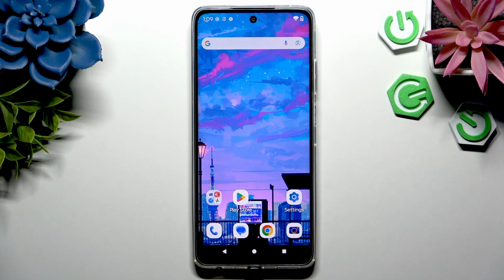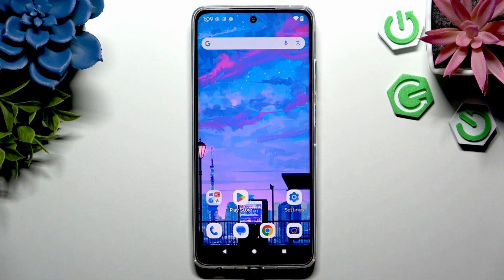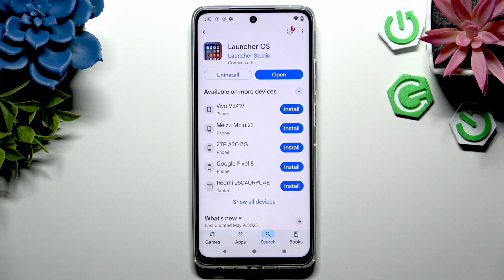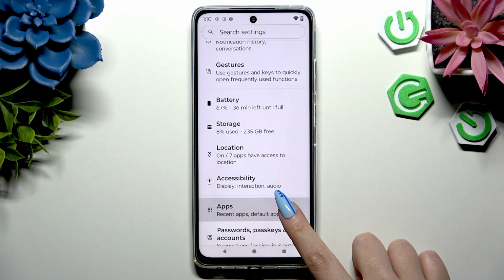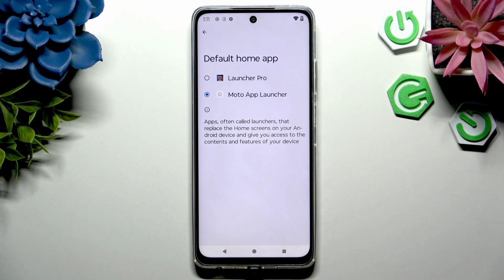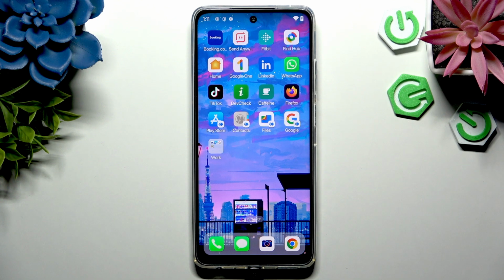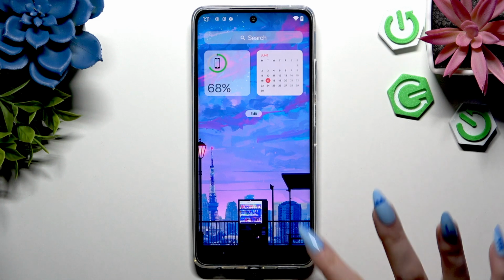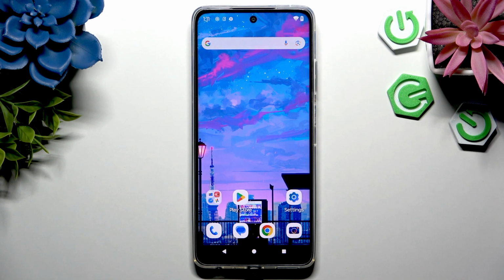MOTOROLA Moto G56 5G – How to Download and Apply iOS Launcher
Want to make your MOTOROLA Moto G56 5G look and feel like an iPhone? In this video, you’ll learn how to download and apply an iOS-style launcher on your Motorola Moto G56 5G using the Launcher OS app from the Play Store. We’ll guide you step by step through installing the launcher, setting it as your default home app, and switching back to the original launcher if you want. This method is easy, free, and gives your Android device a fresh iOS appearance. Perfect for anyone who wants to try the iOS look on their Motorola Moto G56 5G without rooting or complicated changes.

How to install iOS Launcher on MOTOROLA Moto G56 5G?
How to set Launcher OS as default on MOTOROLA Moto G56 5G?
How to switch back to the original launcher on MOTOROLA Moto G56 5G?

0:00 Introduction
0:07 Open Play Store and download Launcher OS
0:18 Go to Settings and find Default Apps
0:32 Set Launcher OS as Home app
0:45 Allow permissions and apply launcher
1:05 Customize launcher options
1:20 Switch back to Moto app launcher